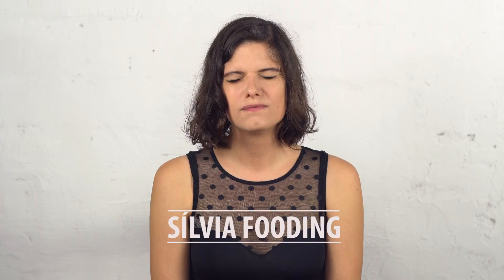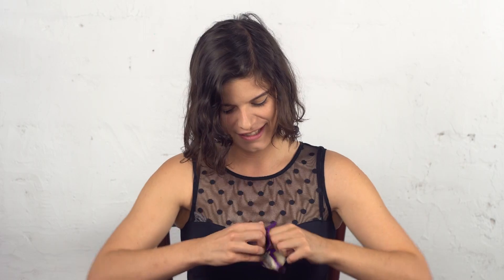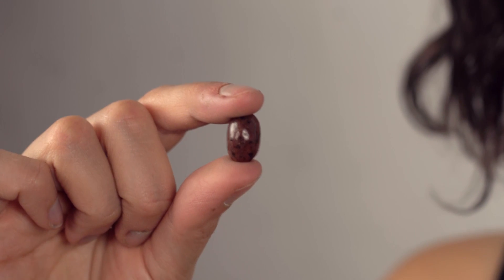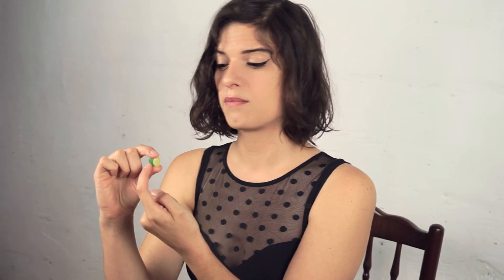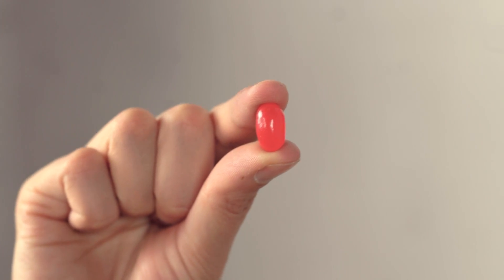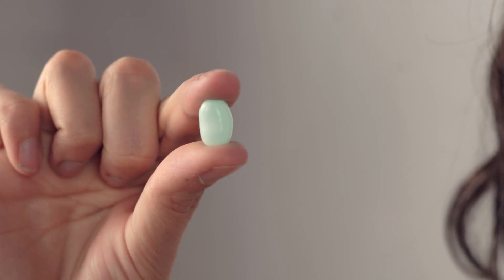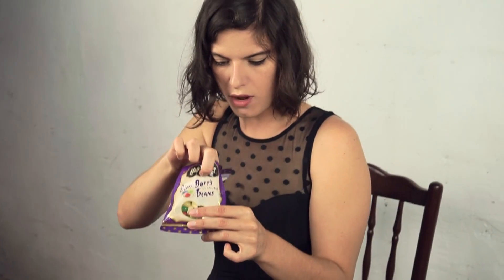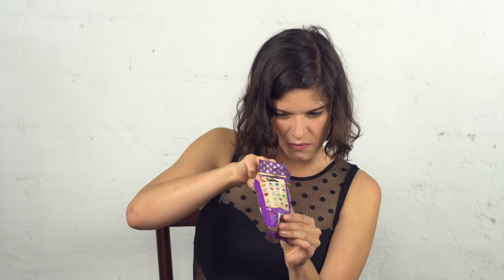Harry Potter's "Bertie Bott's every flavour beans" Challenge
Today is Harry's birthday and I thought it would be fun to try Bertie Bott's every flavour beans for the first time.

I'm giving away one bag, check out this link in order to find out more:

This is not a sponsored video...I'm not paid for eating candy (yet)

Have fun and keep fooding!